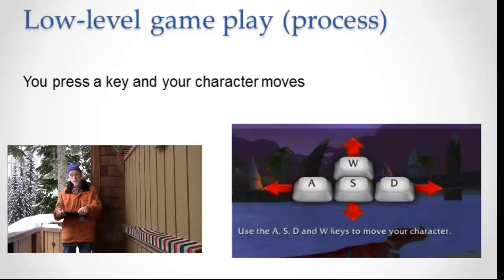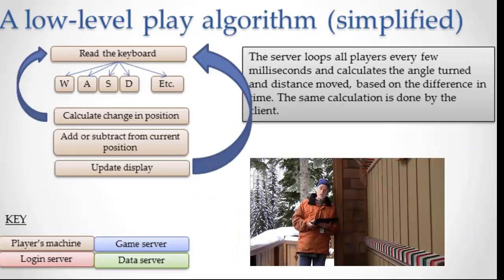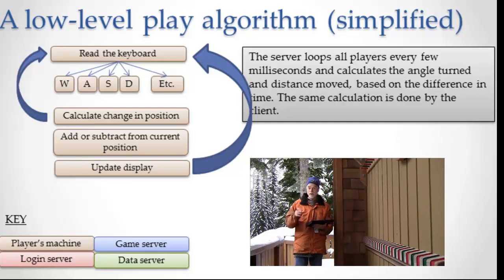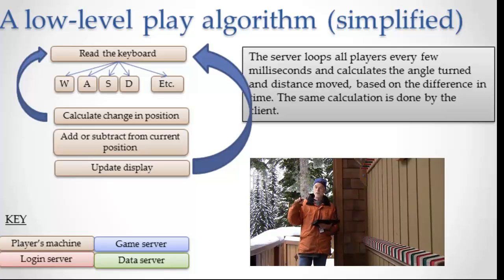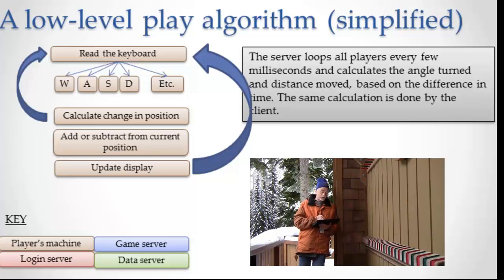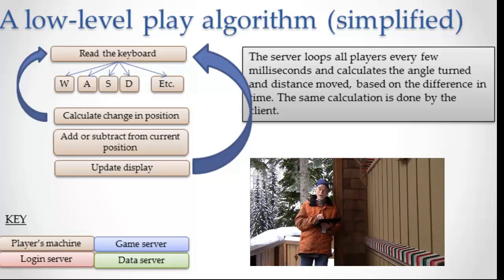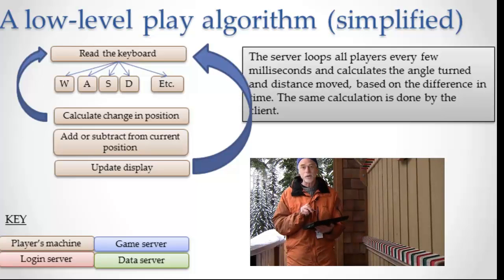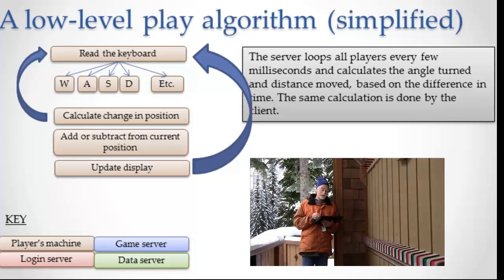A Low Level Algorithm